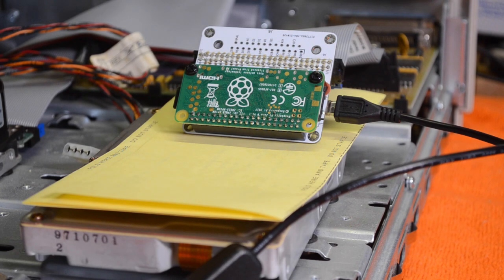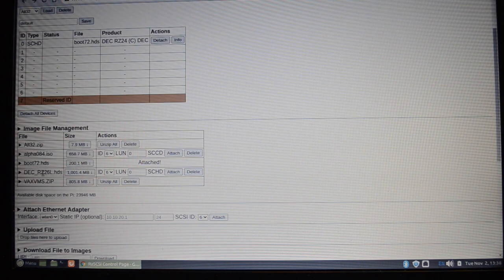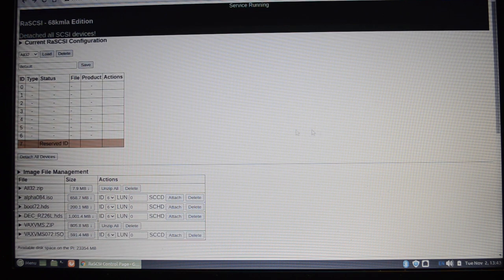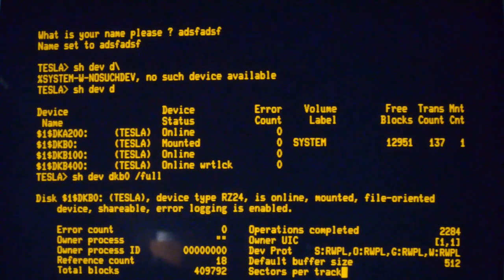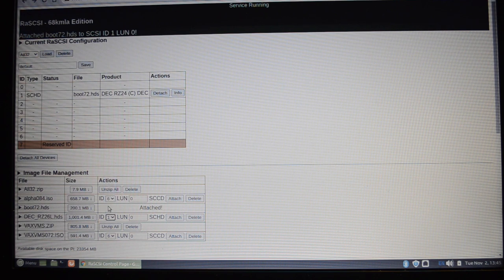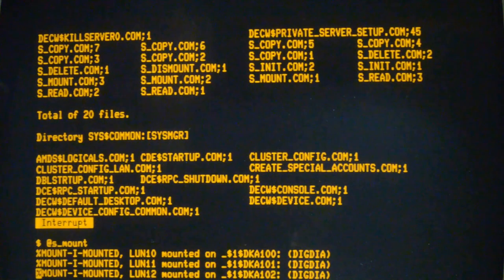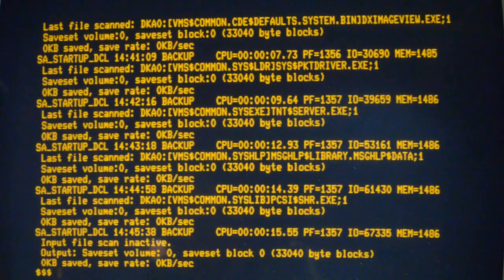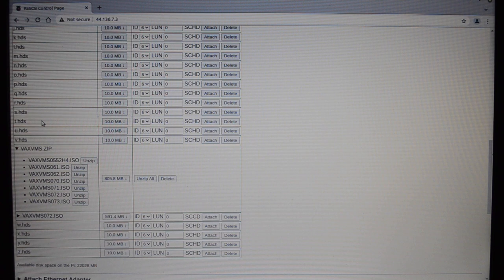RaSCSI Part 2 - It's fixed!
A couple of months ago I tested the RaSCSI hat on VMS systems and found that it was not compatible. After much hard work by the RaSCSI community, those problems have been resolved and many new features have been added.

In this video, I explore the features of the latest release and show both the VAXstation and Alphaserver using disk and CD-ROM images.